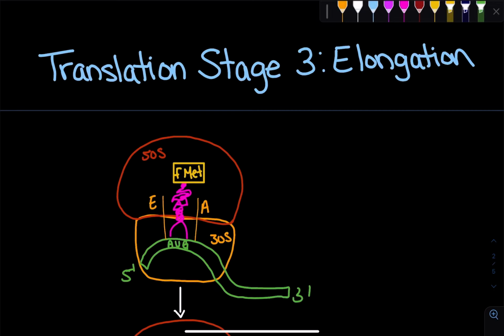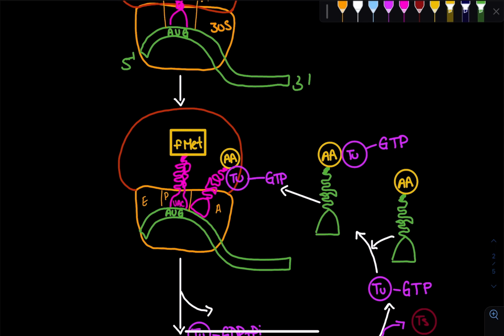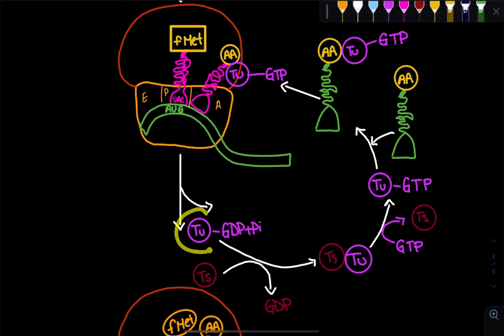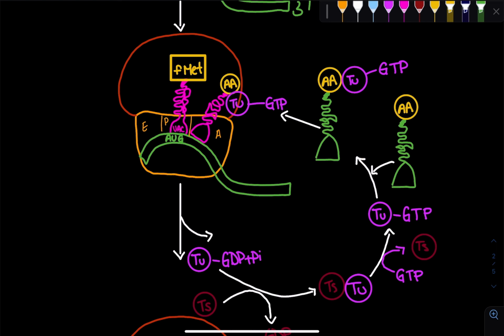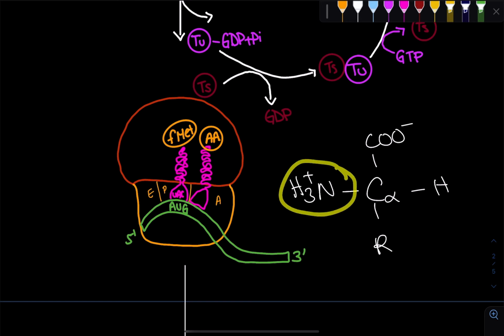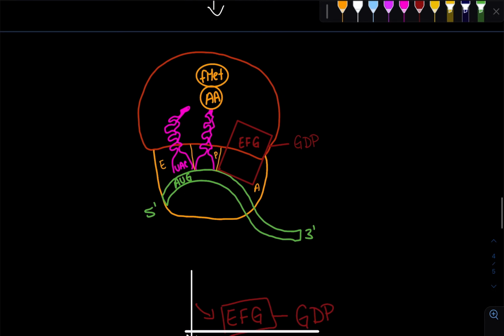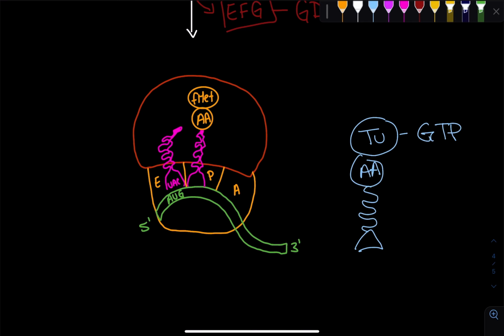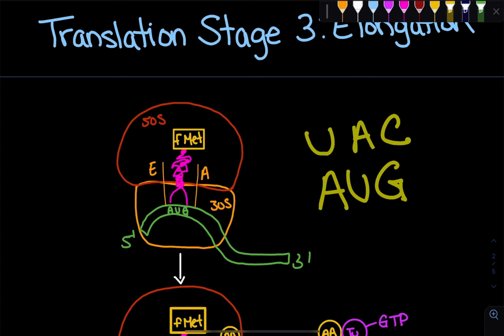Translation Stage 3: Elongation | Biochemistry